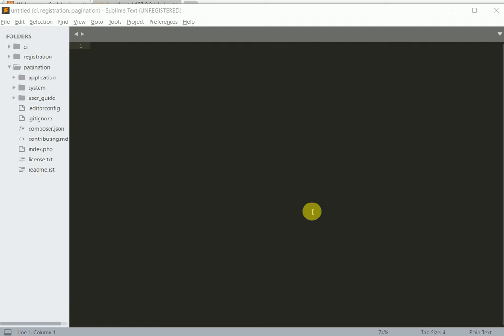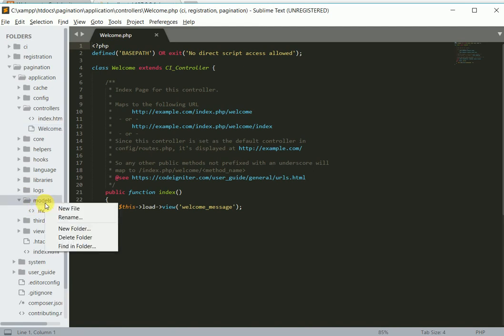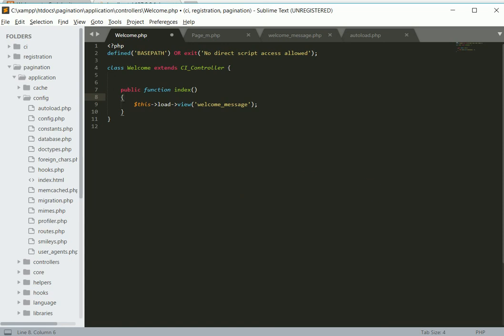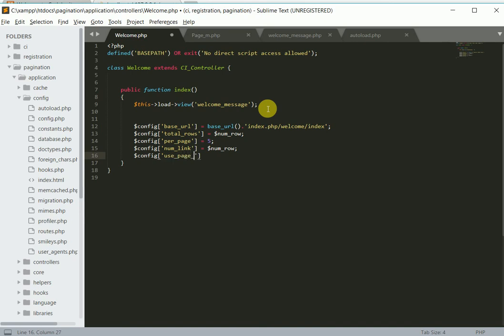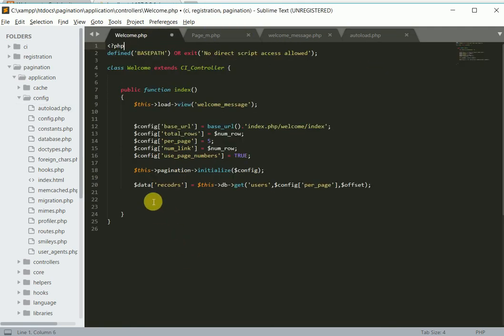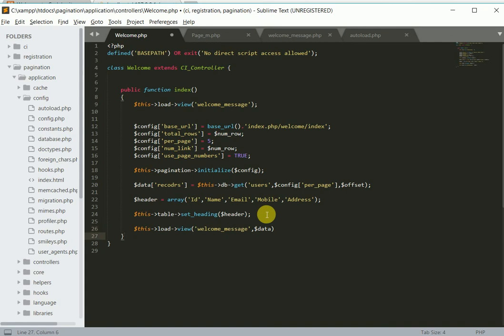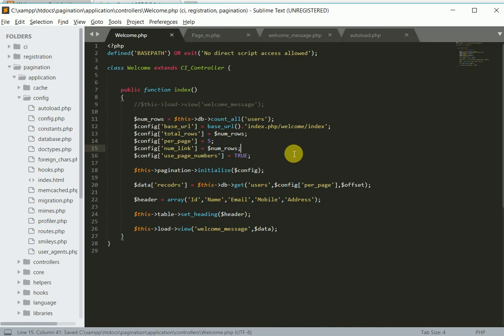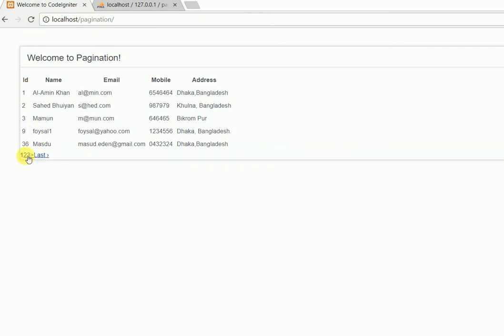How to create pagination in PHP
1) How to create pagination.

2) pagination in codeigniter

3) implementing Pagination in php codeigniter